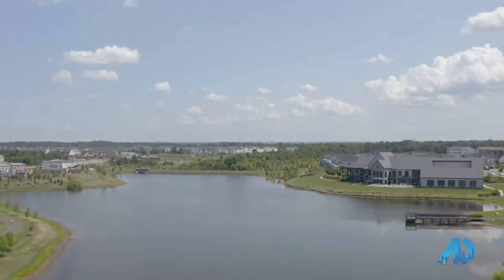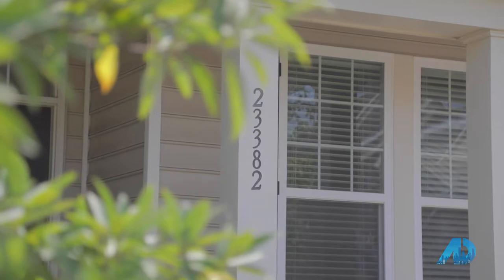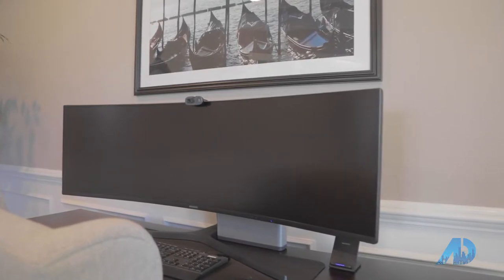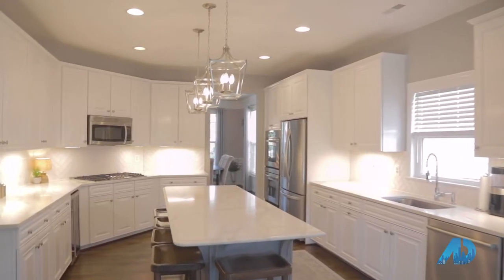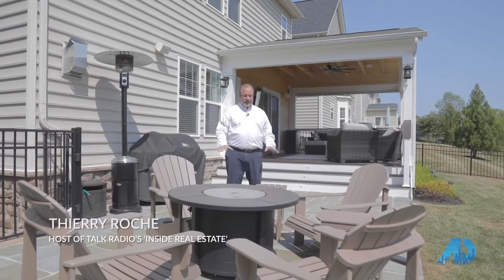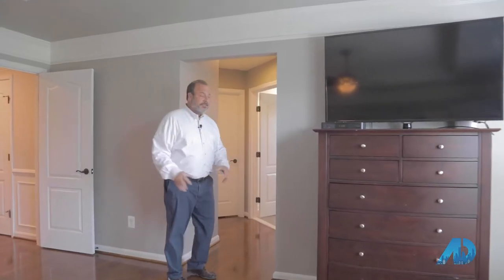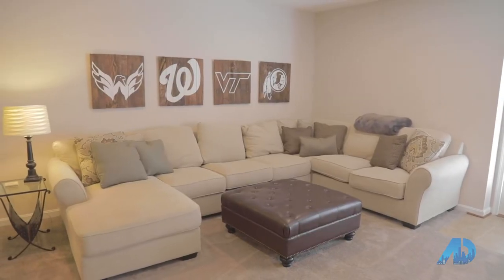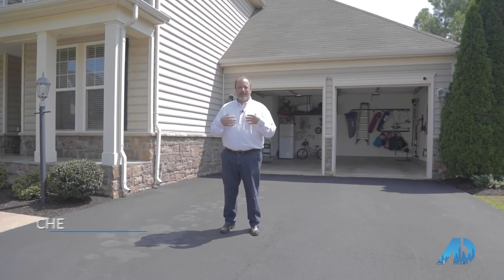The American Dream TV Season 8 - Brambleton 23382 Virginia Rose Pl w/ THIERRY ROCHE -Keller Williams